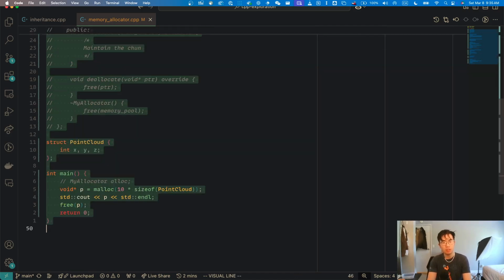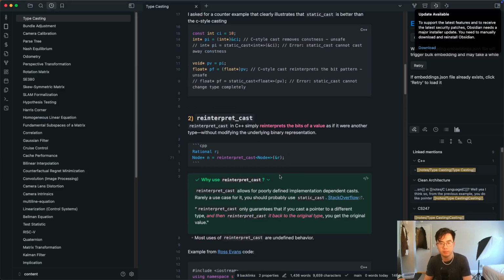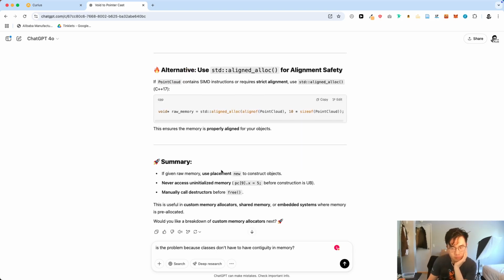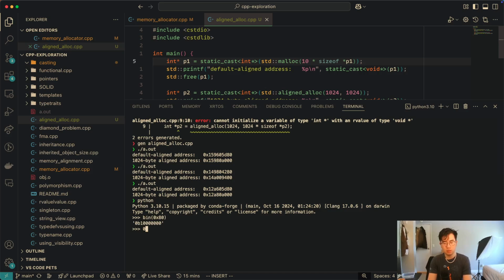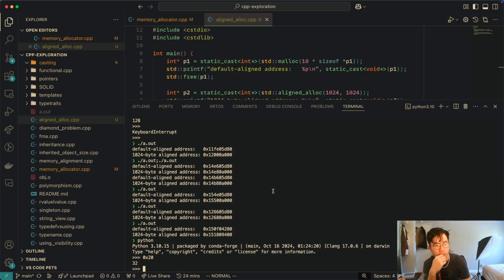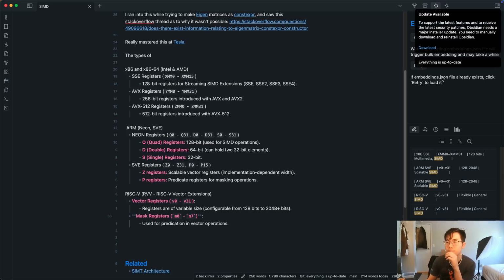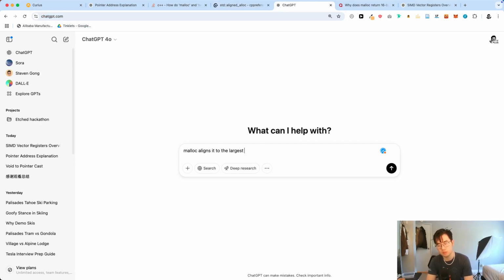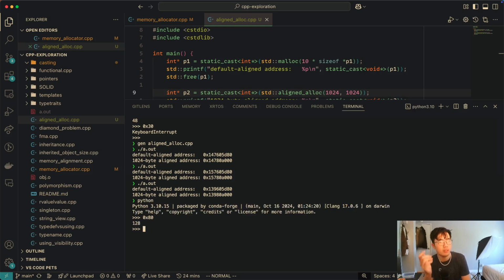2025-03-08 - Low-Level C++ / OS Study (Continued)